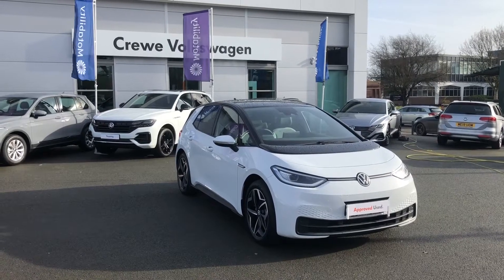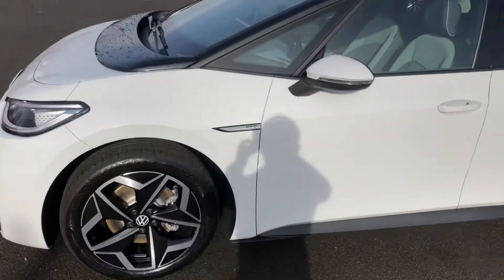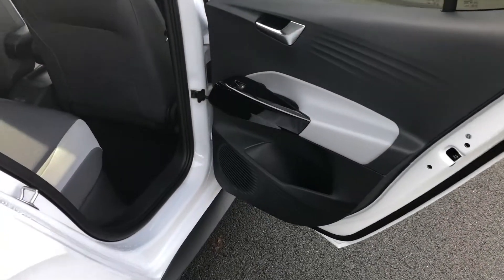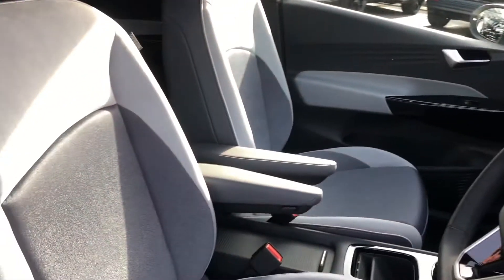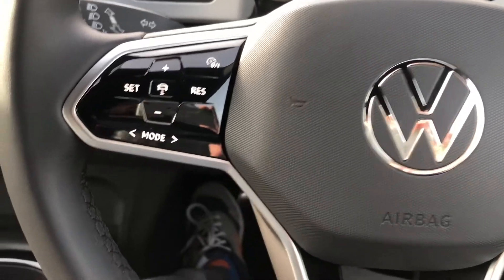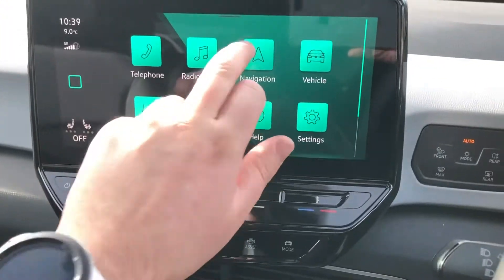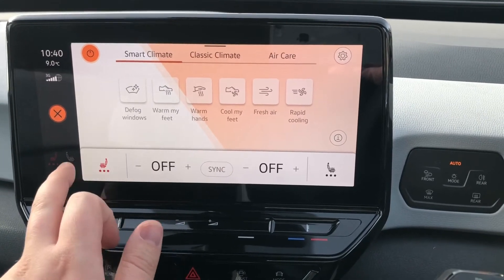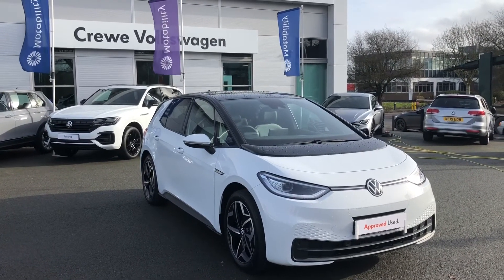Approved Used Volkswagen ID.3 Family Pro Performance 204PS Auto in Glacier White - DA70EJK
Now available for sale at Crewe Volkswagen

Features
Adaptive Cruise Control (Adaptive Cruise Control)
Alloy Wheels (18in)
DAB Radio
Electric Parking Brake (Electric Parking Brake)
Parking Aid (Front/Rear Camera)
Remote Hatch Opener (Remote Hatch Opener)
Safety System (Lane Control Assistant)
In Car Entertainment
Satellite Navigation
Tele Aid
Touch Screen Monitor (Touch Screen Monitor)
Tyre Pressure Control
Voice Activated Controls
Armrest (Front)
Centre Console
Climate Control
Electric Windows (Front/Rear)
Head Restraints (Front/Rear)
Heated Rear Screen
Interior Lights
Mirrors External (Electric Heated/Folding)
Mirrors Internal (Automatic Dimming Rear View)
Panoramic Roof (Panoramic Roof)
Power Socket
Power-Assisted Steering
Rear Wash/Wipe (Rear)
Seating Capacity (Five Seats)
Seats Heated (Driver/Passenger)
Steering Wheel Heated
Tinted Glass
Upholstery Cloth
USB Connection
Interior - Black and Black
Solid Paint
Alarm
Anti-Lock Brakes
Centre Rear Seat Belt
Exterior Lighting (LED Lights)
Immobiliser
Key (Keyless Entry)
Rain Sensor
10" touch screen infotainment system
5.3" Digital dashboard display
Adaptive cruise control including Front Assist, radar sensor controlled distance monitoring system, City emergency braking system,speed limiter
BLIS (Blind spot information system)
Bluetooth connectivity
Car2X technology
Driver alert system
Driver profile selection with personalisation
Front and rear parking sensors
ID. Light
Lane assist
Multifunction camera
Natural voice control
Power assisted speed sensitive steering
Remote tailgate unlocking
Security and service (SOS buttons)
Trip computer

0:00 Intro
0:18 Exterior
1:11 Boot
1:33 Rear cabin interior
2:15 Front cabin interior
2:39 Steering wheel
3:14 Centre console
5:04 How to get in touch